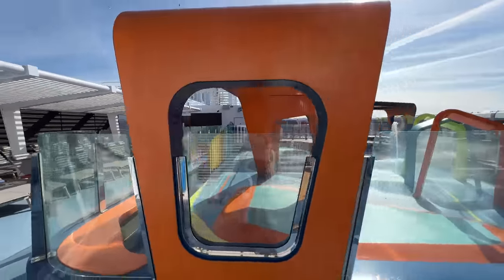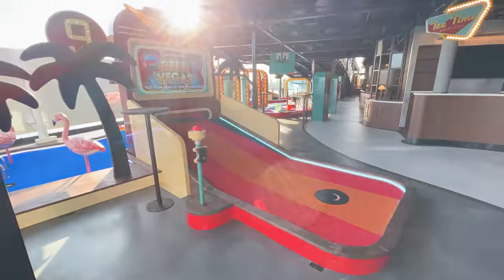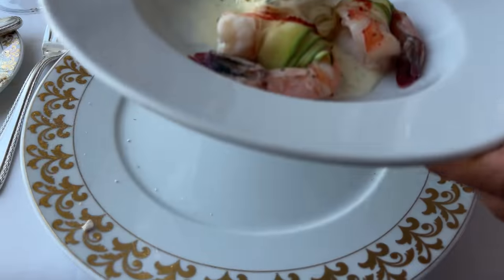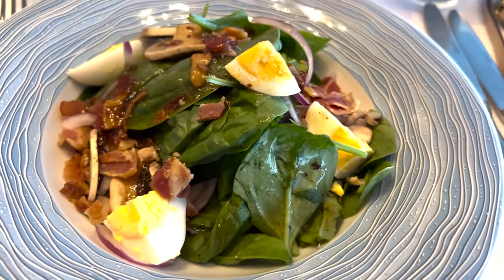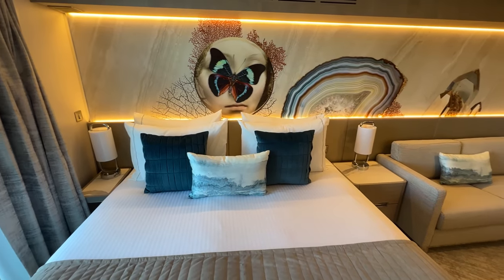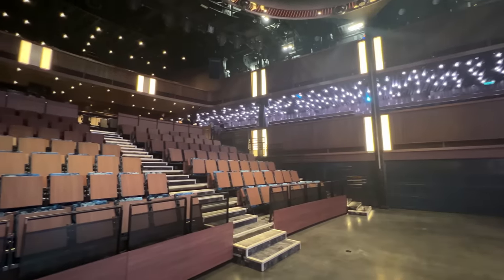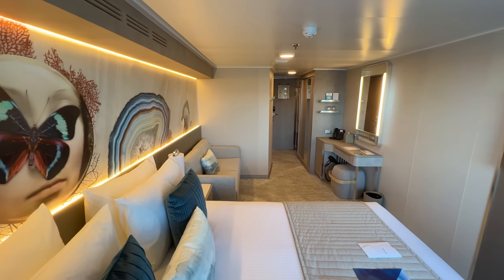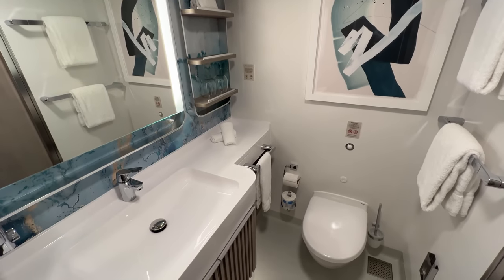What It’s REALLY LIKE on Norwegian Prima! Our HONEST Cruise Review.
We were on the inaugural cruise of Norwegian Prima and want to share all the details with you in this Norwegian Prima Cruise Review. Find out if the critics are right about this new NCL ship.

If you enjoy the video, please make sure to give it a BIG THUMBS UP!

NORWEGIAN PRIMA REVIEW
0:00 Introduction
1:00 Pool Deck on NCL Prima
2:38 Sports Deck
5:20 Casual Eats
7:35 Main Dining Room
9:17 Specialty Dining
11:35 Service
12:50 Onboard Activities
14:12 Signature Entertainment
15:15 Nightlife
16:55 Bars and Lounges
18:55 Staterooms

NORWEGIAN PRIMA OUTDOOR DECKS
The main pool deck on Norwegian Prima is smaller than we would expect for a ship of this size. Still, it is conveniently located between other popular public spaces. There is also a sundeck above as well as the kids aquapark and the new Wave waterslide.

Of course, there is also Vibe Beach Club. With a variety of lounging furniture, a bar, and two infinity hot tubs, this adult only retreat might be worth the upgrade for many cruisers.

Although, Ocean Boulevard is the prime real estate on this ship! On both sides of Ocean Boulevard, you will find an infinity pool, loungers, and some day beds with ocean-facing views. This enhanced outdoor deck gets cruisers closer to the ocean, while helping to disperse the crowds.

Unfortunately, not many of the Norwegian Prima sports deck activities are included in the cruise fare. However, they are fun nevertheless. Perhaps the most popular sports deck activity is the 3-story Prima Speedway.

Further, The Stadium features plenty of tabletop games like foosball, ping pong, shuffleboard, and even a pickle ball court. The Bull's Eye is an up-charge darts lounge, and Tee Time is an interactive mini golf. There are also two new dry slides. The Drop is the first drop dry slide at sea, and The Rush are duel racing dry slides.

NORWEGIAN PRIMA DINING
Hands down, our favorite casual dining option is the Indulge Food Hall. This quick-service venue offers 7 complimentary food stations, excellent service, and perfectly prepared menu items. In addition, there is the 24-hour Local Bar and Grille and the Surfside Cafe which is the cruise ship buffet.

NCL has made some big changes to its main dining room experience on Norwegian Prima. The ship now has two main dining rooms, Hudson’s and The Commodore Room, which serve the same fixed menu each night of the cruise.

Norwegian Prima offers a variety of specialty dining. There are 8 themed specialty restaurants offering globally inspired signature menus. Debuting on Norwegian Prima is the new Mediterranean restaurant, Palomar, and the new hibachi restaurant, Hasuki. Cruisers can find other familiar favorites too like Cagney’s Steakhouse and Le Bistro.

ENTERTAINMENT ON NORWEGIAN PRIMA
Norwegian Cruise Line has some of the best signature productions at sea. Norwegian Prima debuts two new theater shows. Summer: The Donna Summer Musical features a phenomenal cast showcasing the singer's rise to stardom. The second show is Noise Boys. This show is from the producers of Choir of Man, so we are sure it will be a good time.

Also, Norwegian Prima’s transformational theater features some of your favorite television game shows at sea, like the Price is Right.

Of course, there are plenty of other nighttime activities to keep you busy on Norwegian Prima. The Prima theater transforms into a nightclub in the evenings. There's also live music around the ship, the popular Syd Norman's Pour House, comedy shows in the Improv at Sea, and plenty of bars and lounges.

Some of the new bars include the Belvedere Bar with signature bottled concoctions, a new rendition of the Whiskey Bar, and the sustainable Metropolitan Bar. However, there is no longer a Sugarcane Mojito Bar or the District Brewhouse.

Some Promotional Photo/Video Courtesy: Norwegian Cruise Line